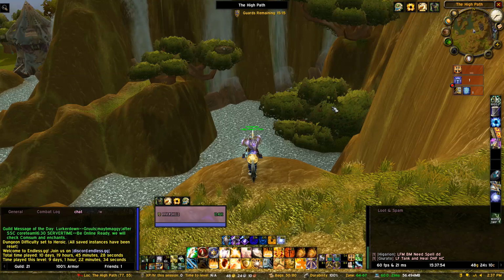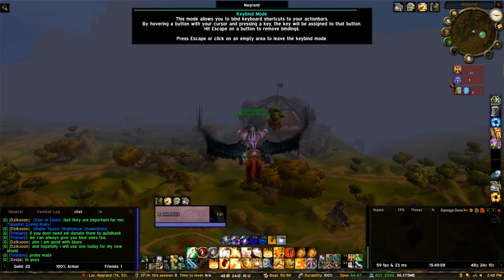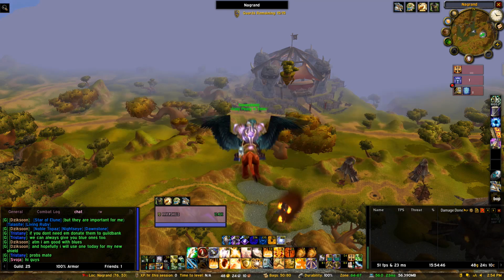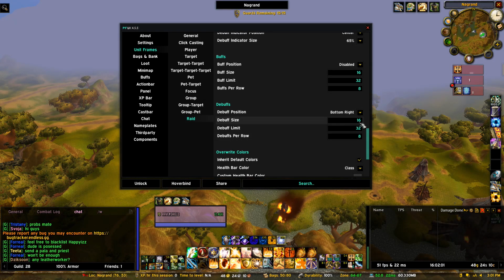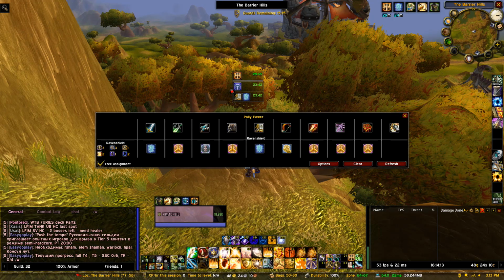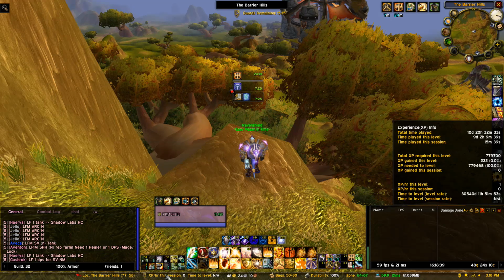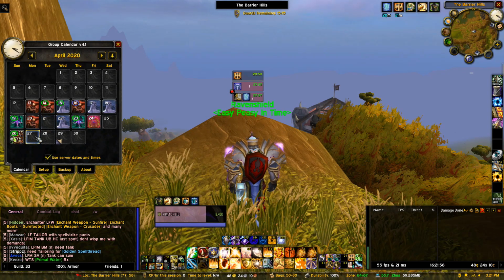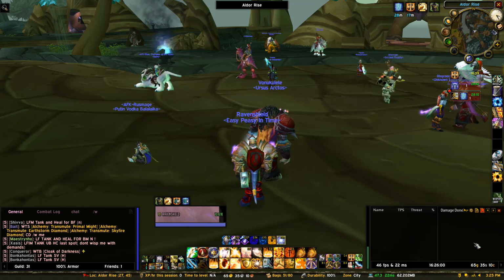What is my Interface? - Addon Guide for TBC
Addon links:
Pfui:

If any are missing just type the addon with tbc following and they will be easy to find on legacy wow.